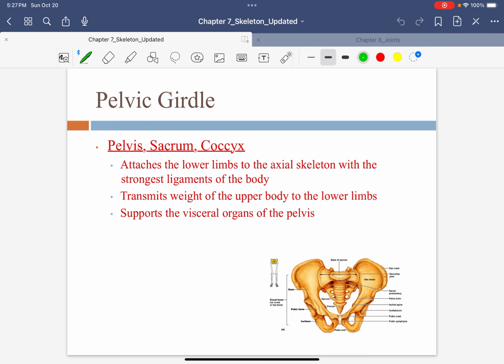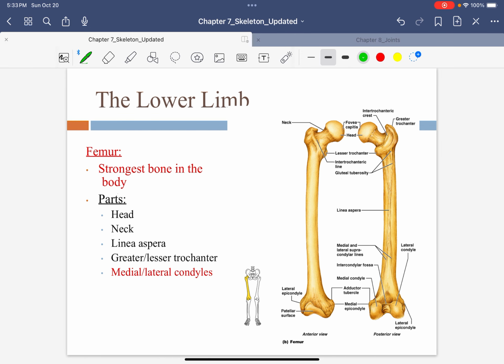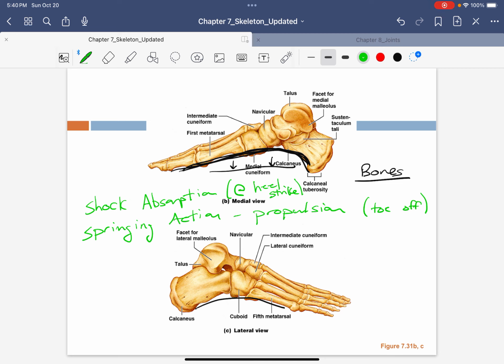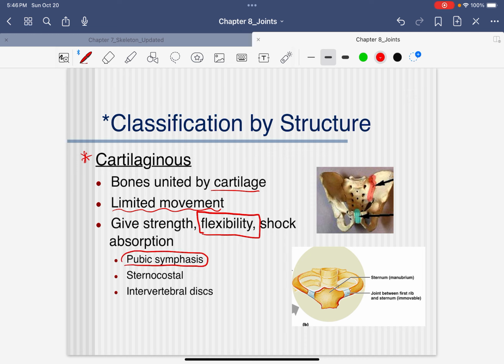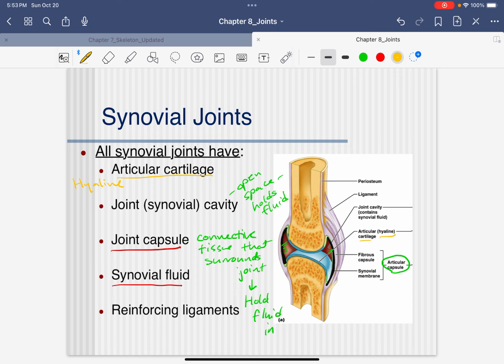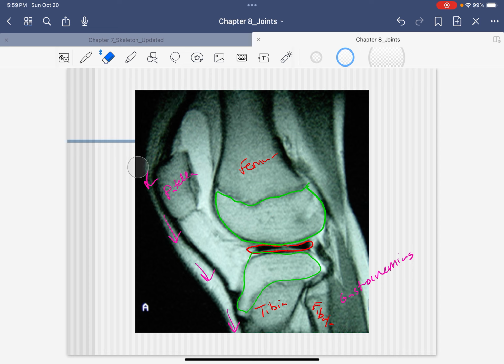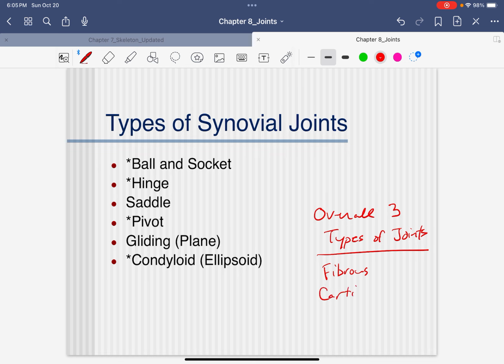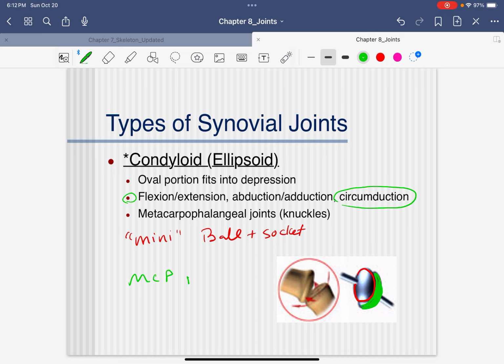230 Skeletal & Joints